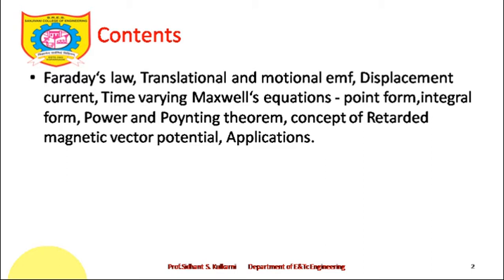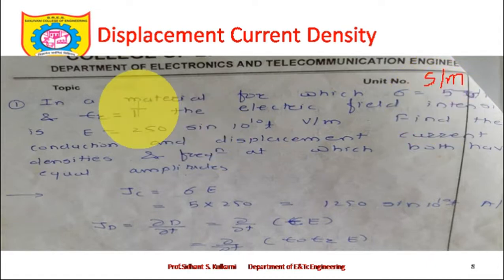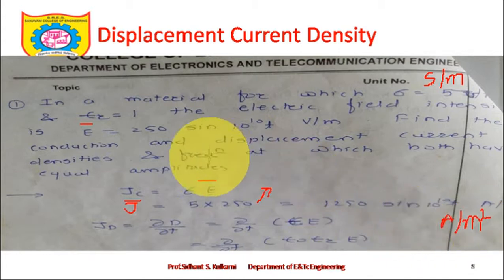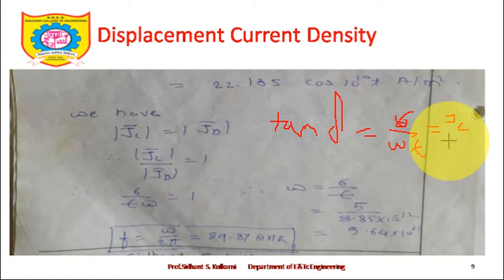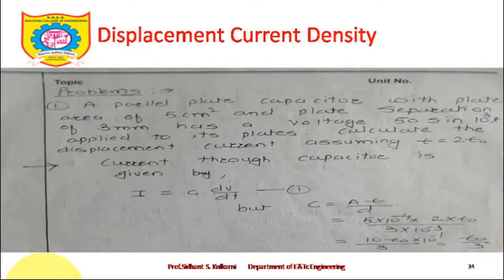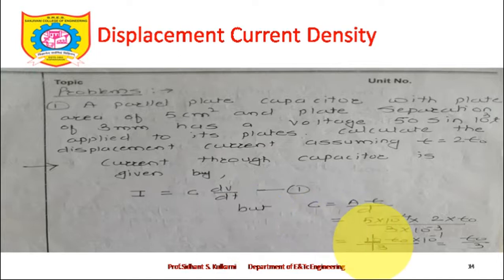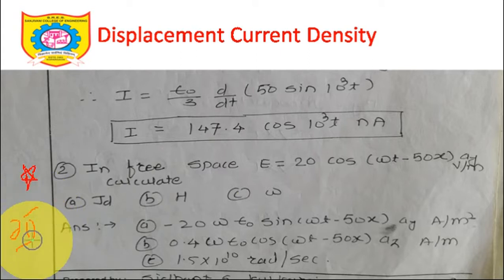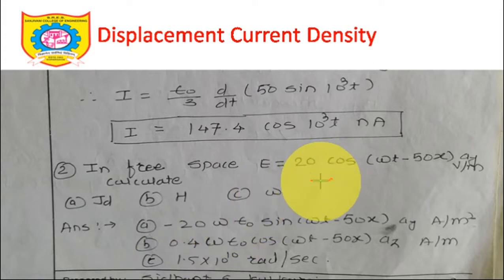Unit 4 Lecture 4 Numerical on Displacemment current Density